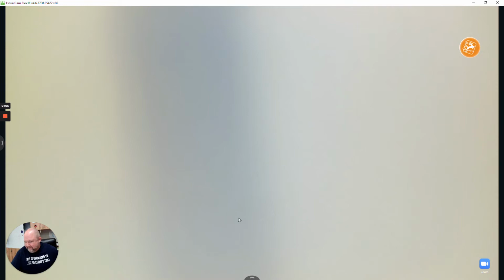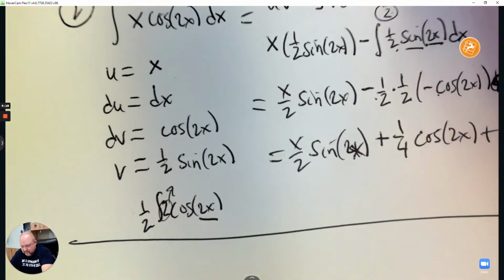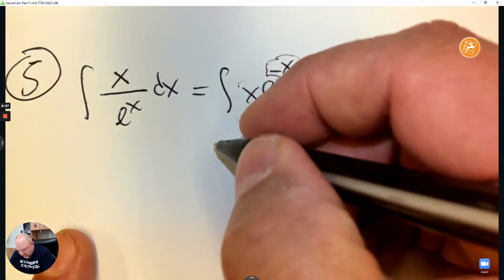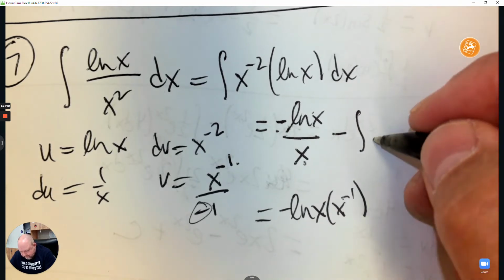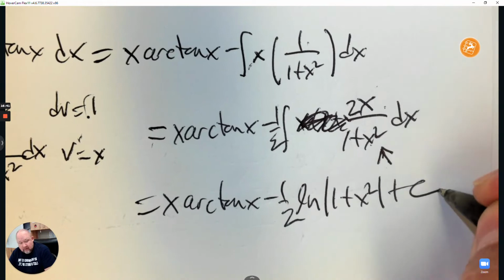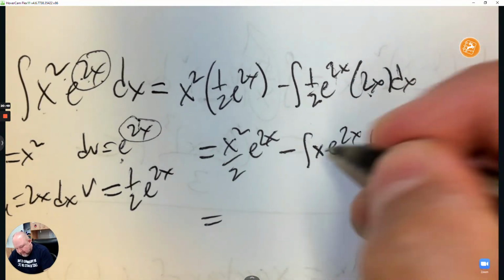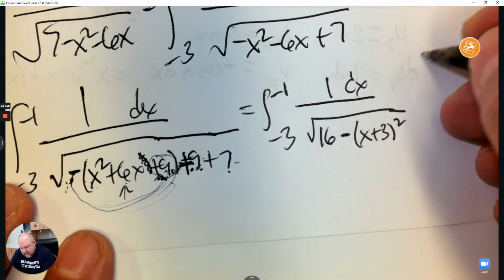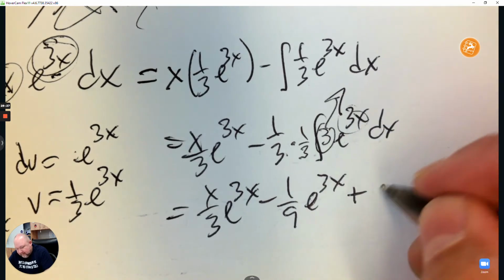Calculus BC Assignment 6-3 Part 1 Questions 1-14